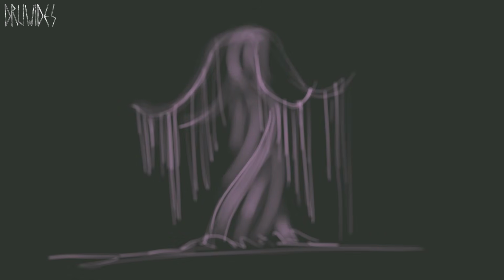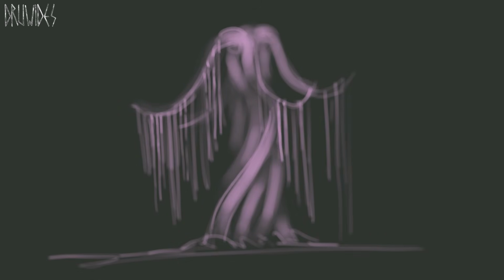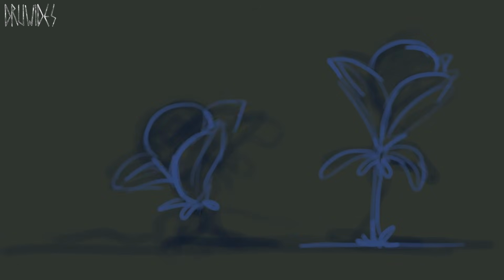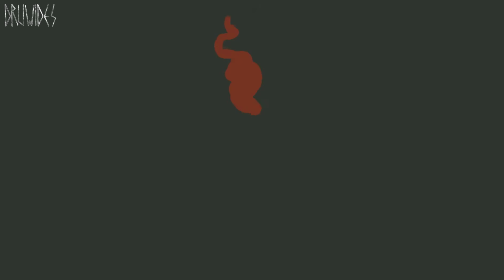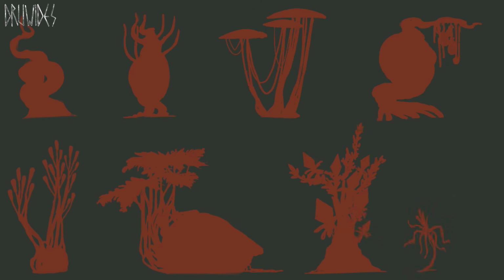Fantasy Plants Design - Druwides | A Worldbuilding Project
I felt the need to work on another smaller worldbuilding topic and this time I choose: Plants! You can really go crazy with flora designs and I made sure to keep the full process fun and engaging by drawing and painting these on my iPad so I could work on the sofa in the  evenings while watching YouTube videos! xD Sometimes a worldbuilder needs a simpler tasks to tackle and regain the strenght to then work on massive topics, like the Church of Bright, which will be my next big lore video!
Let me know which plant is your favourite and what kind of magical effect it could have!

I am so close to the 4000 watch hours requested to unlock full monetisation so make sure to check all the other Druwides lore videos too!
Druwides is my personal fantasy project that I have been working on for the past few years. It's my happy place where I get to create fantasy elements and explore ideas, guided only by what I feel it's interesting and fun.
I started making these videos to share with you the worldbuilding process, the concepts, illustrations and all the juicy lore!

If you are interested in worldbuilding process videos with magic and fantasy themes, and want to see concept art processes you are definitely in the right place!

Thank you very much for watching, I appreciate it so much!
Music: "Down the Rabbit Hole" by The Grey Room_Density & Time